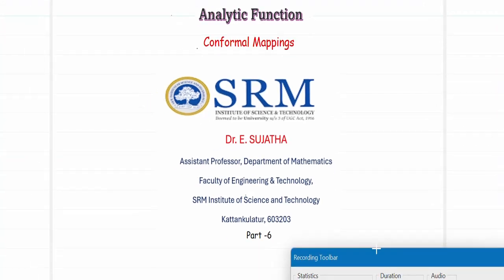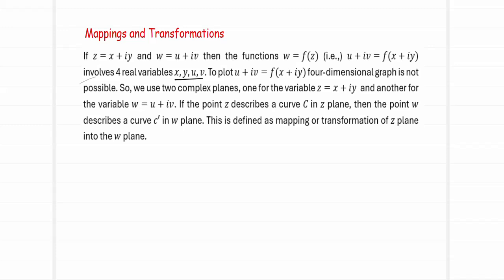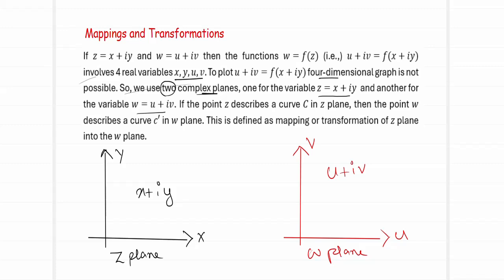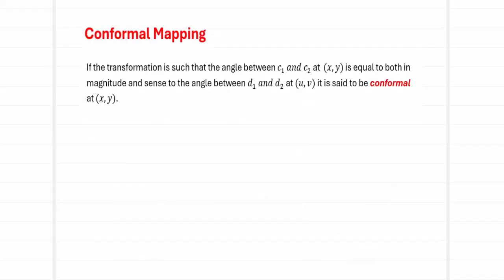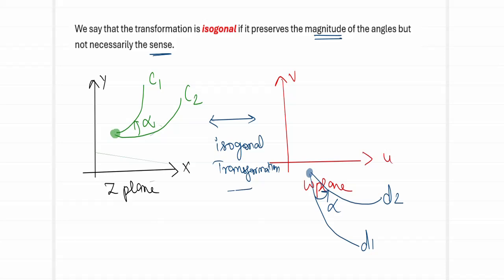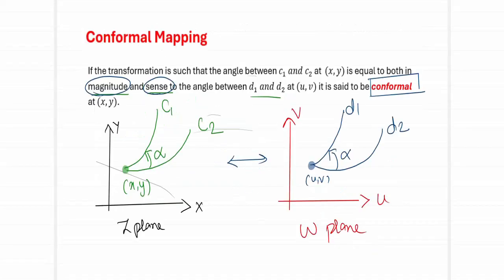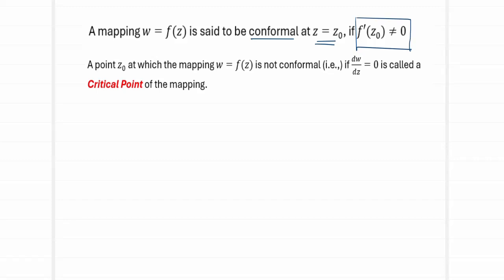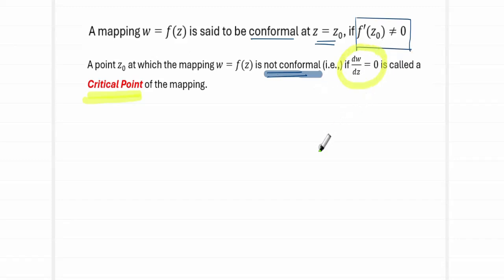Conformal Mappings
Mappings and Transformation, Conformal and isogonal mappings, critical points